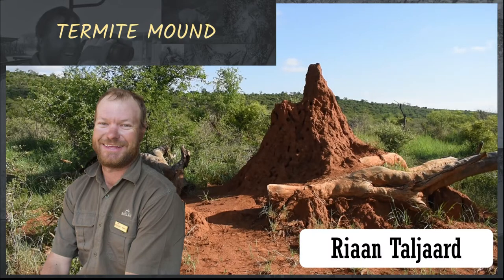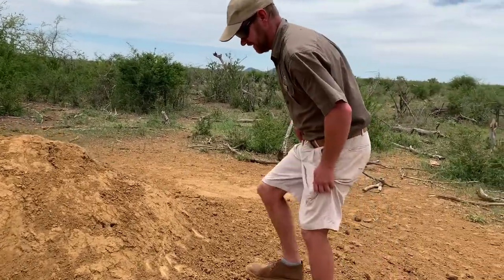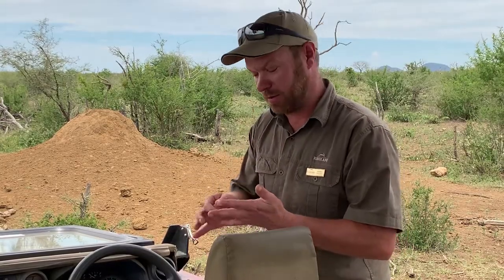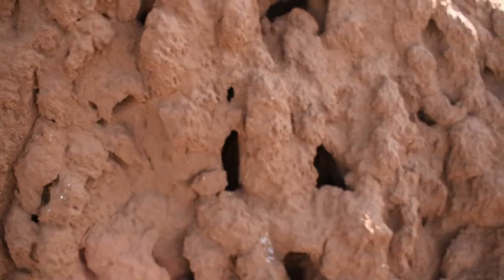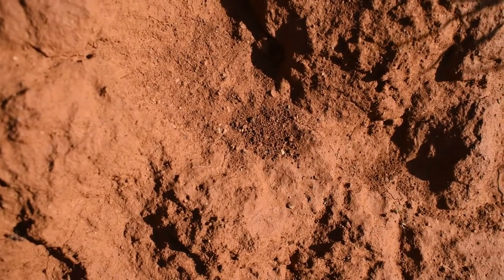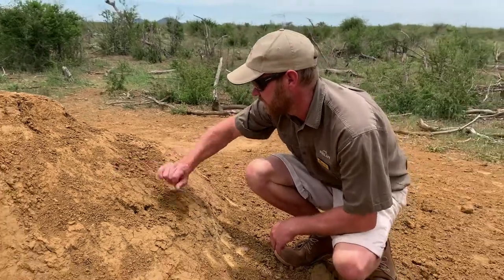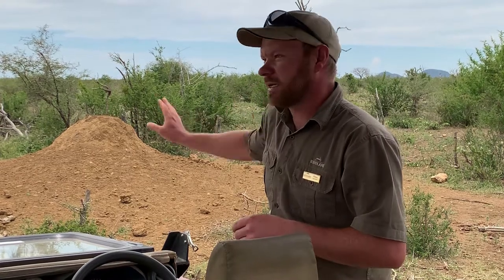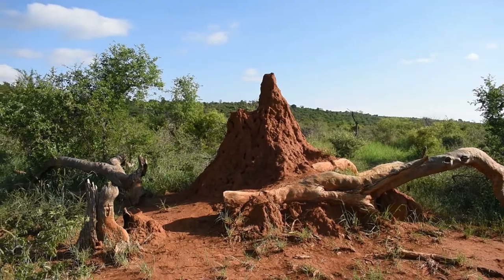Life of a Ranger: Termite Mound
Did you know that a termite queen lays up to 30,000 eggs every day and that she is one of the longest living insects in the world? Rhulani's manager Riaan tells us more about the interesting termites, their life and social structure.